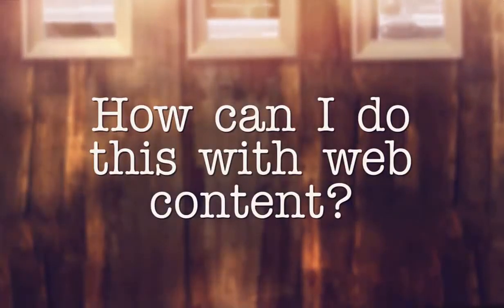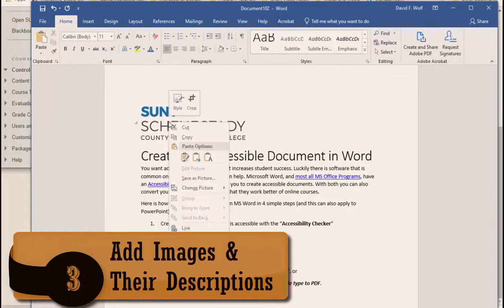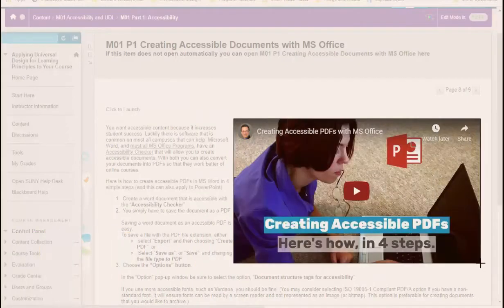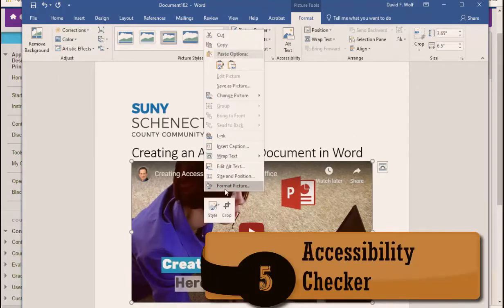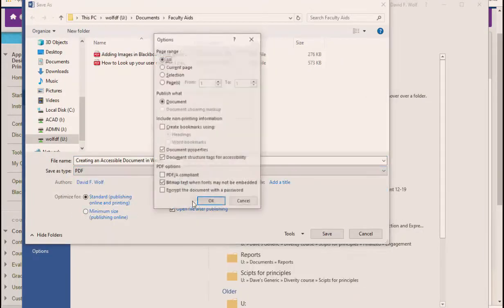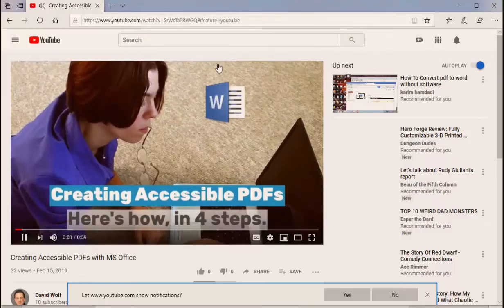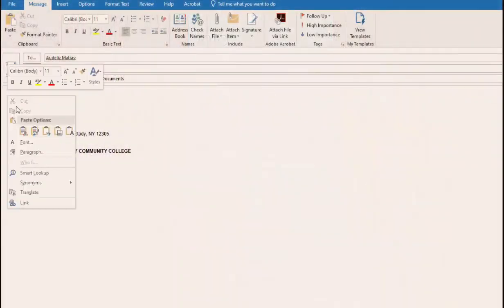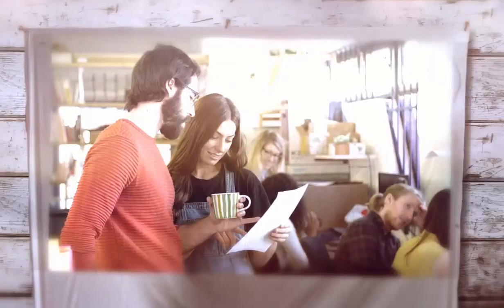Creating a Shareable Document that Demonstrates UDL Principles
Learn how to make documents that  meet the Principles of Universal Design for Learning and can be shared, both via email and the web (in and out of a Learning Management System).